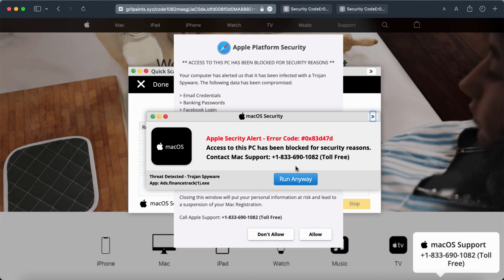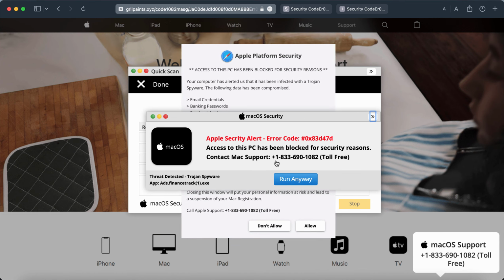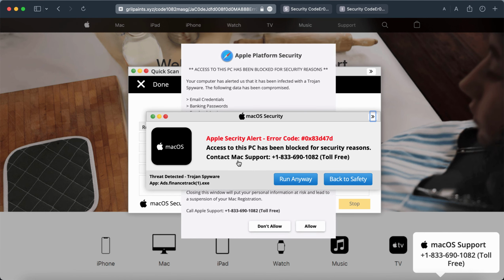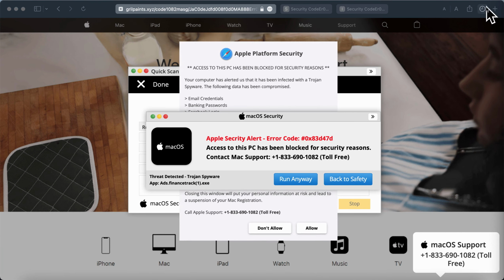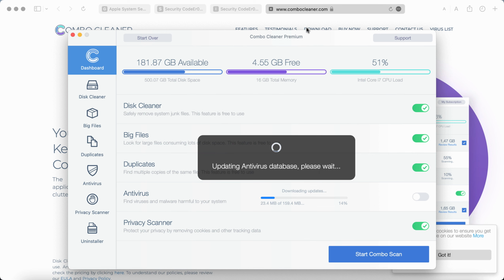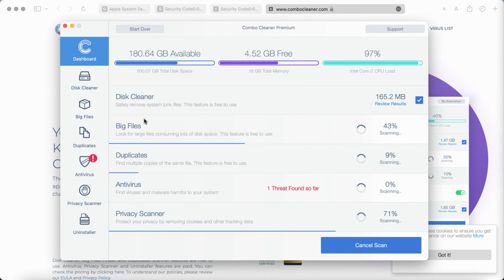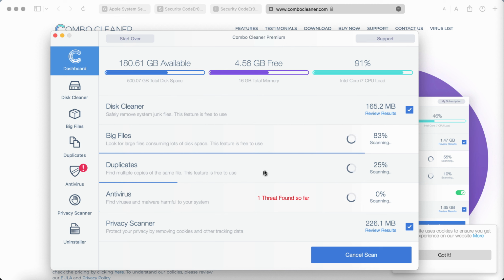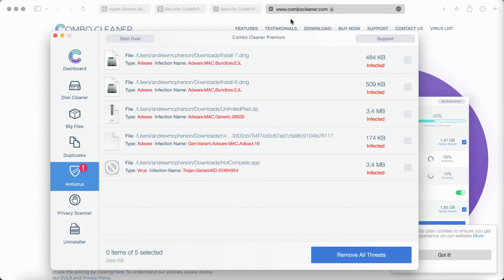fake Mac Support scam removal.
These pop-ups may be the trace of some adware enabled in your computer. Get rid of these pop-ups and delete any related malware with Combo Cleaner Antivirus or, optionally, follow the manual guidelines on how to fix your browser.